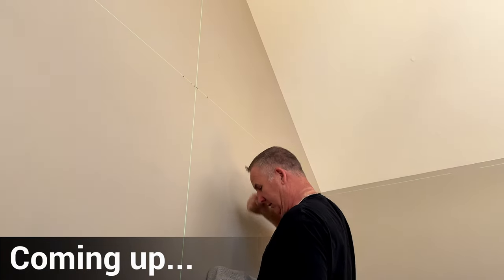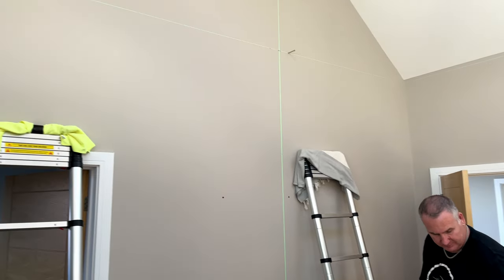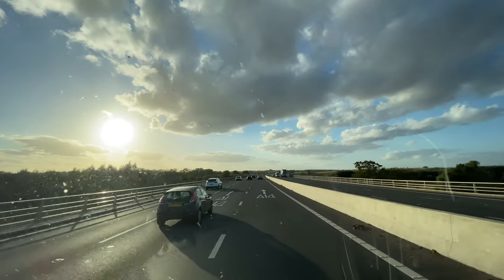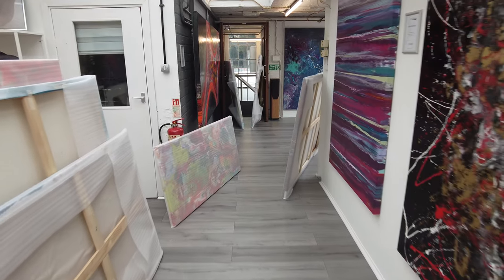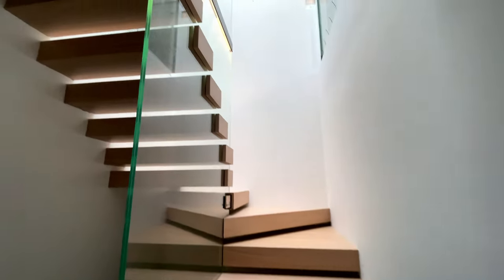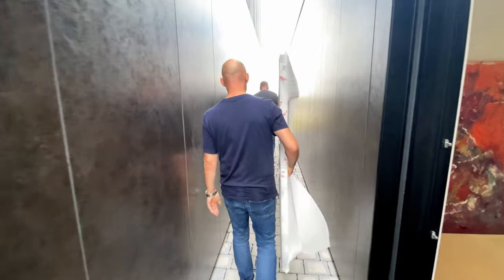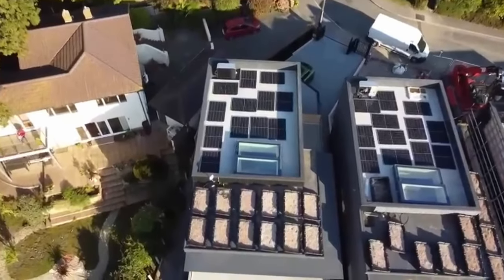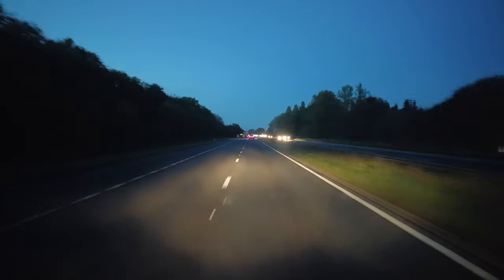SEVEN stunning art works transform TWO jaw-dropping homes!!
In this week's video we visit TWO clients in two cutting edge contemporary homes in the UK. We help transform some incredible spaces and most importantly, the lives of those who live in them.

There's three circular paintings in Cambridge ('Prismatic Warp' is one of them plus two other commissioned pieces.

Then we head to the South Coast to Portsmouth to transform FOUR spaces in a jaw-dropping new build with the most spectacular views (check out the drone footage at the end).

Let us know what you think of these homes in the comments.

If you found this video helpful, inspiring or entertaining, and you would like to buy us a coffee, you can donate using the Super Thanks button (the heart icon). It'll go towards paying for the next camera (as I seem to break them with alarming frequency!!!). Thanks for all your support - Ed an Ady